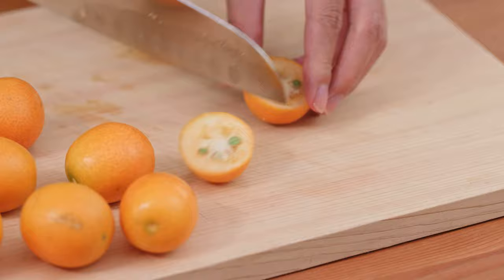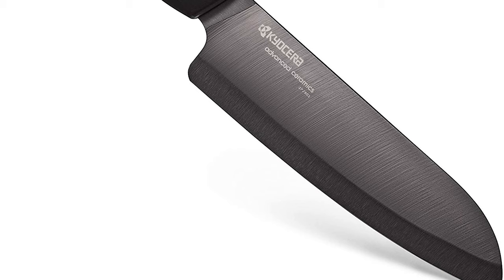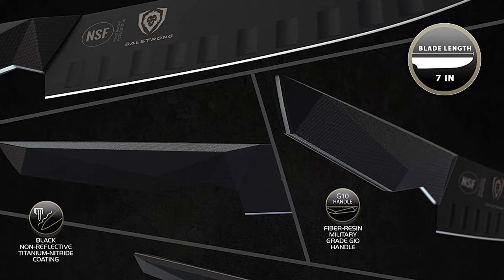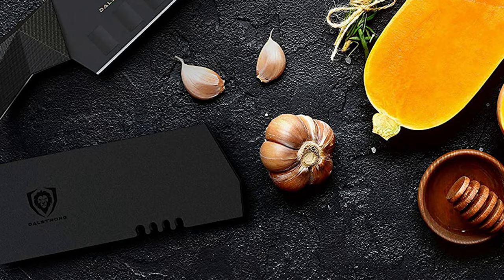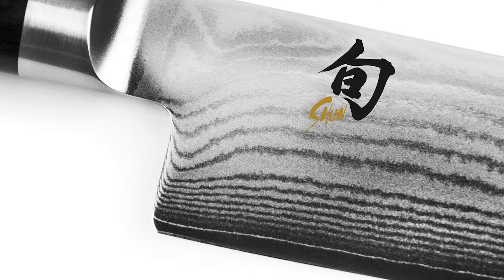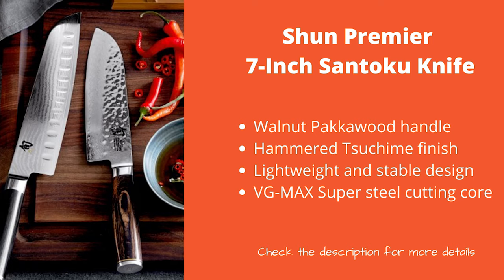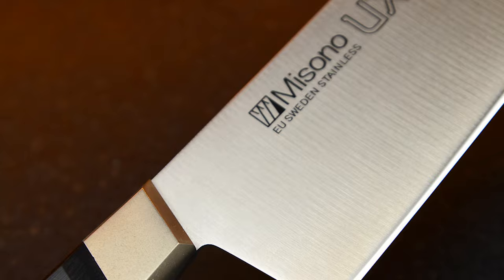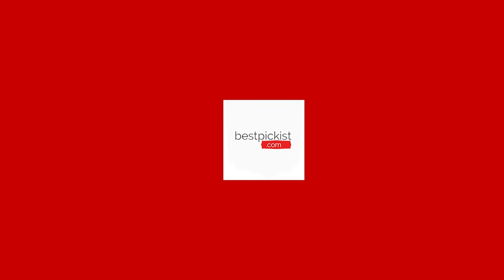Top 5 Santoku Knives || Best Santoku Knives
Hello to everyone, and welcome back to another episode! Today, we’re going to be looking at the top five best santoku knives that you can buy! We’ve ranked our top choices based on the price, their features, their reputation, and the quality and durability – because when it comes to your santoku knife, you want to know you’re getting the best quality knife for your money!

Product List:
Top 5 Santoku Knives review ( our selection for the years ):

These Best Santoku Knives Video Included Products Are:
#5. 00:40 - Kyocera Innovation Series Ceramic 6" Chef's Santoku Knife

#4. 01:21 - DALSTRONG Santoku Knife

#3. 02:22 - Shun DM-0702 Classic 7 inch Santoku Knife

#2. 03:08 - Shun Premier 7" Santoku Knife Hand-Sharpened

#1. 03:38 - Misono UX10 Santoku 7.0" (18cm) - Right (Our Recommendation)

You can check out many more top-rated kitchen gadgets, hunting equipment, and more

Copyright Inquiries: Should any of the material used in this video be copyrighted under your ownership, do not hesitate to contact us in order to allow us to handle your inquiry and remove any copyright-violating content.